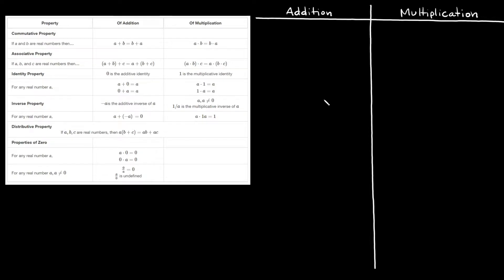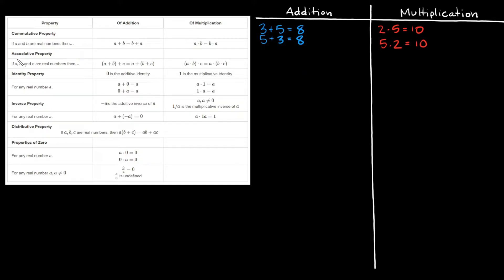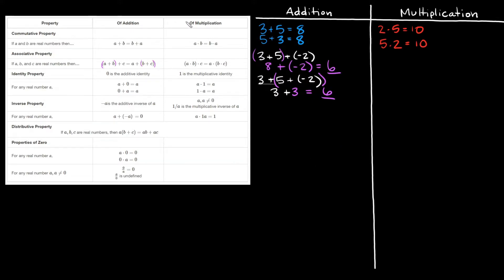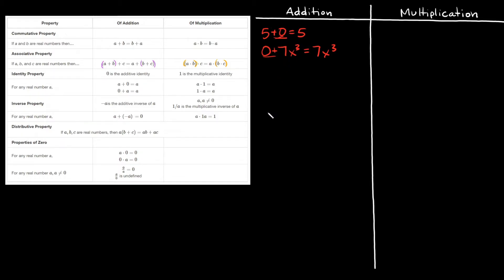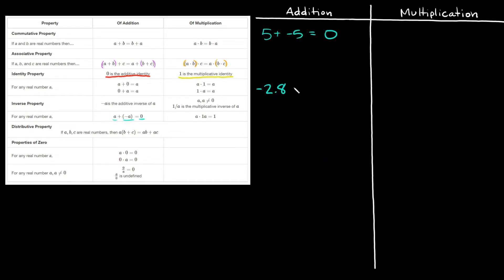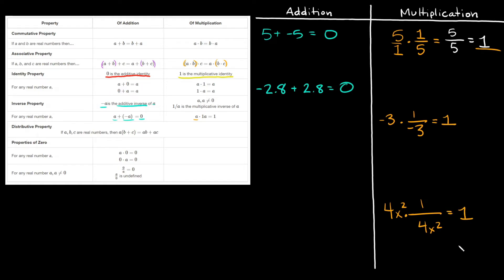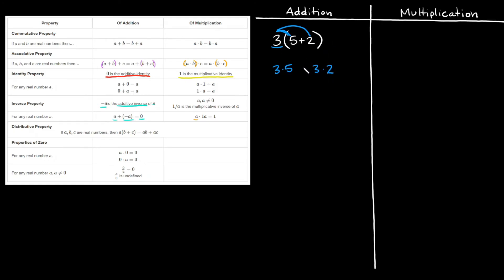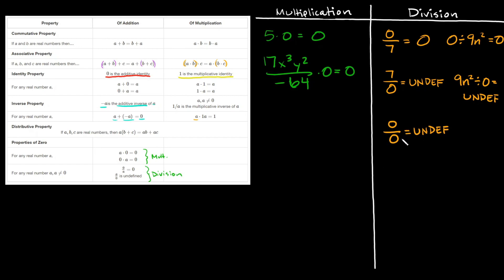All the Real Number Properties | Commutative, Associative, Distributive, Identity, Inverse, & Zero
In this video, I summarize all the Addition and Multiplication Properties:

Intro - 0:00
Commutative - 0:08
Associative - 1:08
Identity - 4:00
Inverse - 5:25
Distributive - 7:40
Zero - 8:40

I attached a card for each property in case you'd like more help on it.